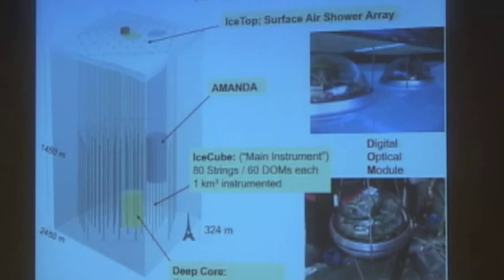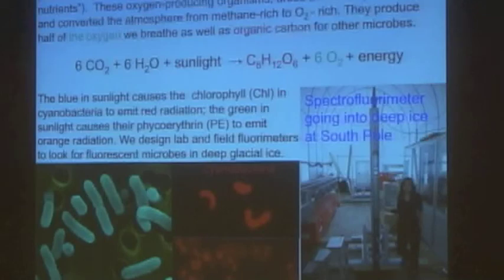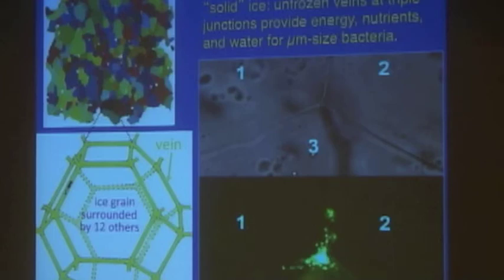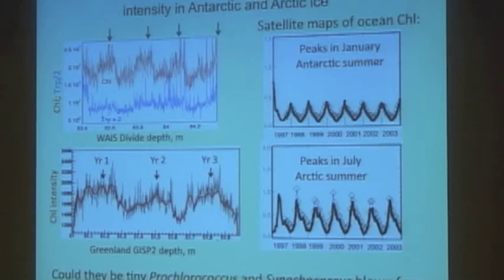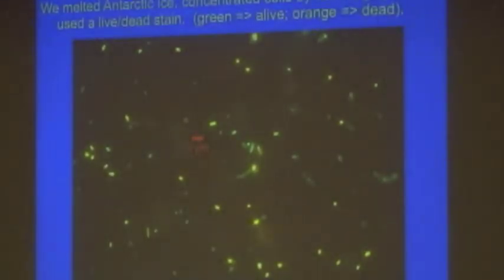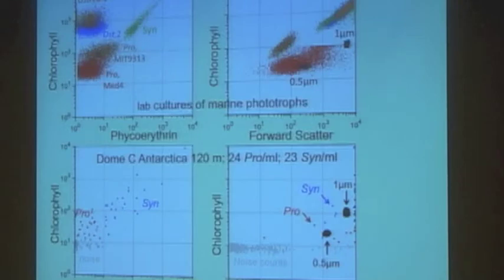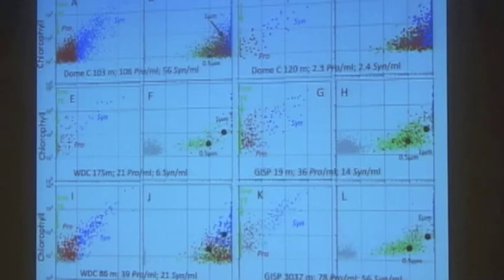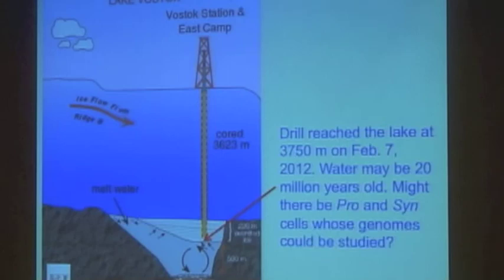Science at Cal - Buford Price - Single-celled Microbes in Polar Ice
Although glacial ice is the purest naturally occurring solid on Earth, it does contain dust particles and micron-size bacterial cells transported by winds from desert soils and oceans. Glacial ice contains a network of liquid veins within which microbes live, metabolize, and die, but do not grow. Using scanning fluorescence spectrometry, fluorescence microscopy, and flow cytometry, we have mapped the distribution and concentration of picocyanobacteria -- cells less than 1 micron in size that contain chlorophyll and other naturally fluorescing pigments. They account for half of the photosynthetic biomass in the oceans, half of the primary production, and half of the oxygen in our atmosphere. Theire presence in ice at all depths in both Greenland and Antarctica provides an opportunity to study microbial evolution over about 100 million generations, using recent improvements in sensitivity to analyze the DNA of the cyanobacteria that are trapped in the ice.

Buford Price received his Ph.D. from the University of Virginia in 1958, was a Fulbright Fellow at Bristol University (England), an NSF Post-doctoral Fellow at Cambridge University, did research at General Electric Research Laboratory from 1960 to 1969, was Professor of Physics at Berkeley 1969 to 2001, Chair of Physics 1987-92, Dean of Physical Sciences 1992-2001, and Professor of the Graduate School at Berkeley since 2001. He was a co-founder of what grew into the 1-cubic-kilometer IceCube High-Energy Neutrino Observatory located in clear ice at depths 1.45 to 2.45 kilometers below the South Pole. He leads research on the optical properties of deep glacial ice, the understanding of which make it possible to track neutrinos from distant parts of the universe through the Earth into IceCube with an angular resolution better than 1 degree. In 1999 he realized that micron-size bacterial cells could live in glacial ice and might limit the angular resolution of neutrinos passing through IceCube. Since then his research has focused on how bacterial cells survive while frozen into deep glacial ice in the polar regions and what they can tell us about microbial evolution.